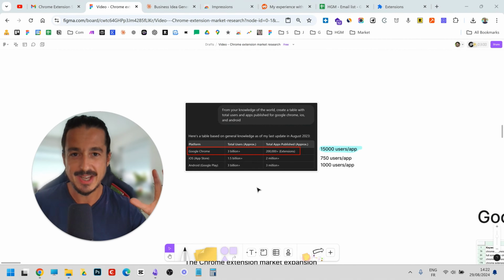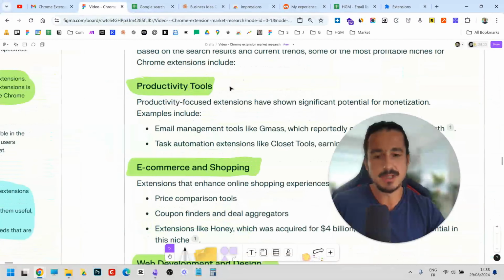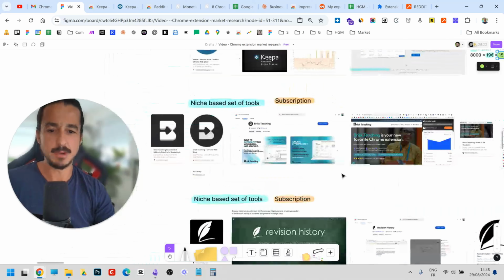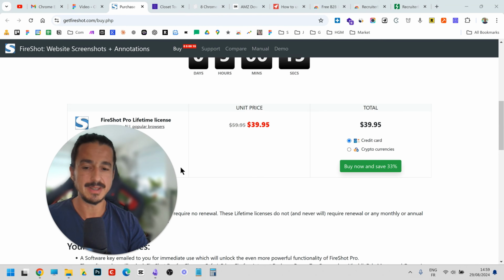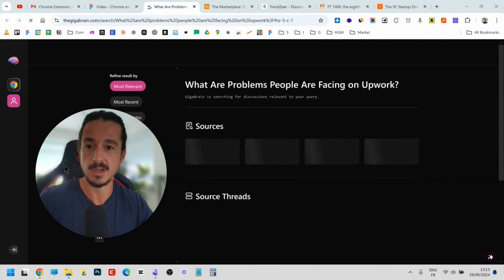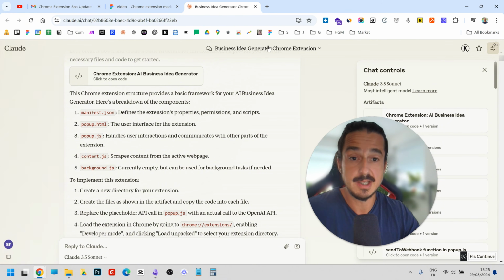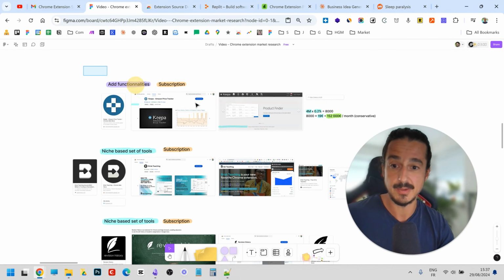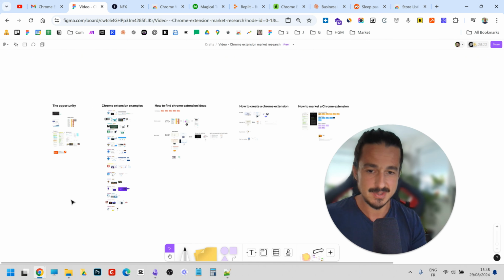Why Does Everyone Underestimate Chrome Extensions?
Hi, I'm Stéphane, Curious marketer and independent consultant. (French, if you haven't noticed)
During the day, I help D2C business owners to attract, convert and keep customers with smart marketing systems & quiz funnels.
At night, I'm working on this channel trying to give my best to help founders to find, validate, launch and scale their business ideas.

Description:

In this video, we explore the lucrative and underexploited market of Chrome extensions, revealing why this niche offers significantly less competition compared to iOS and Android apps. Learn from detailed market research, see a hands-on example of building a Chrome extension from scratch, and discover profitable business models. We’ll also discuss the differences between SaaS and Chrome extensions, and provide insights into how to market and monetize these tools effectively. Perfect for developers, entrepreneurs, and anyone interested in expanding into the Chrome extension ecosystem.

Books:

$100M Offers
Product launch
The goal
The beginning of Infinity
(This last one has nothing to do with starting a business, it's just my best book ever 😅)

Hardware:

My Webcam (Mx Brio)
My Microphone (Shure MV7+)
The Best Laptop in the World
Portable second screen
Gaming chair
Stand up desk

⌚️Timestamps:

00:00 - Introduction and initial research
06:10 - Market potential and Chrome extension benefits
13:04 - Business models and monetization strategies
20:00 - Market research and keyword analysis
27:30 - Profitable Chrome extension niches
34:51 - Monetization and revenue examples
42:00 - Developing a Chrome extension without coding
49:30 - Marketing strategies and growth tips